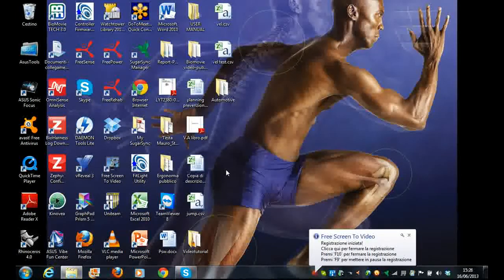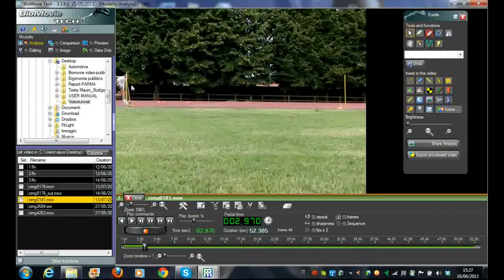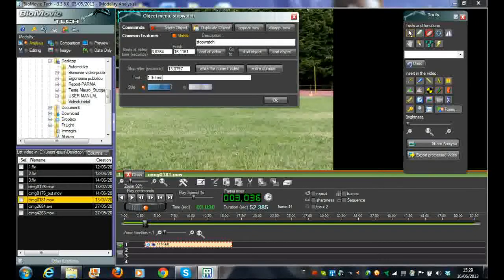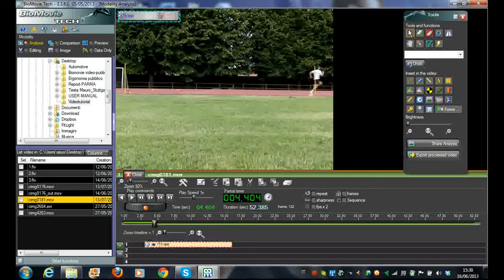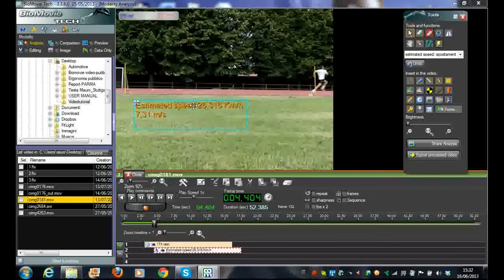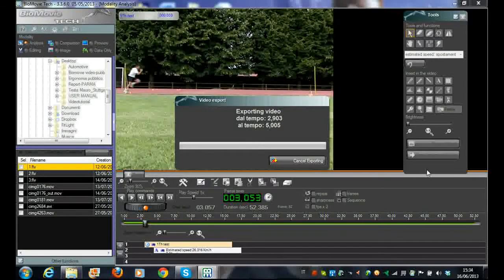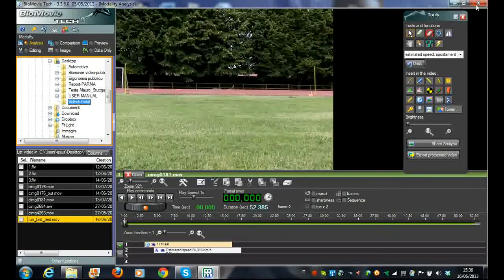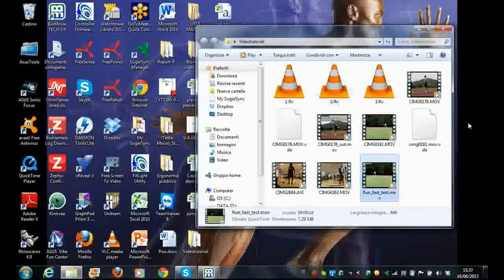BioMovie Tutorial livello 4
Video tutorial for knowledge and learning the video analysis software BioMovie